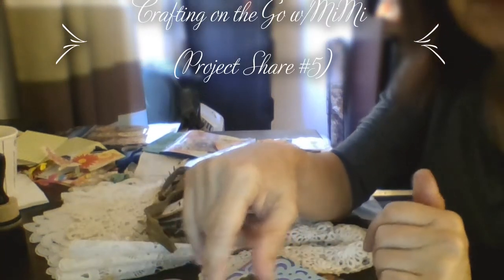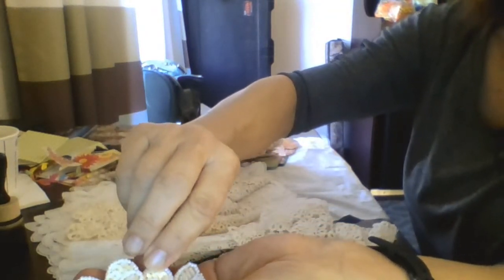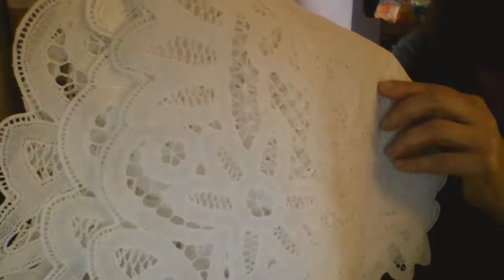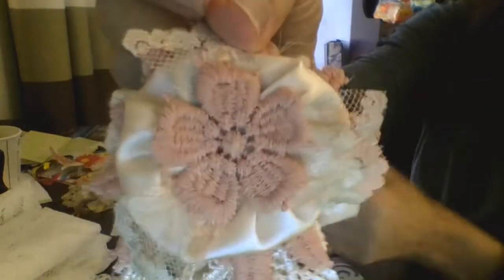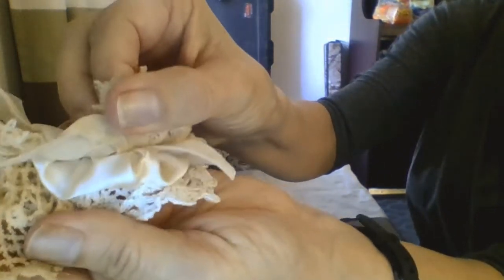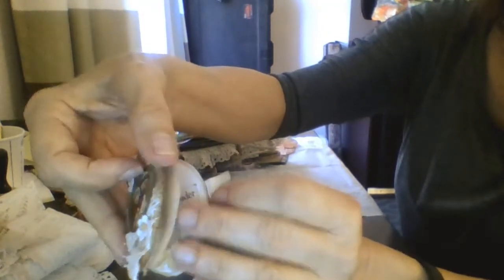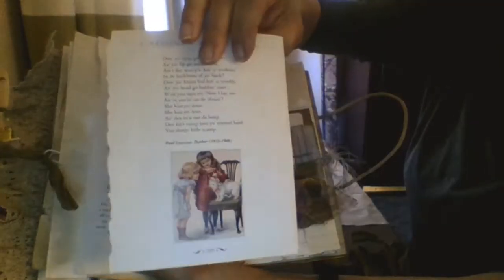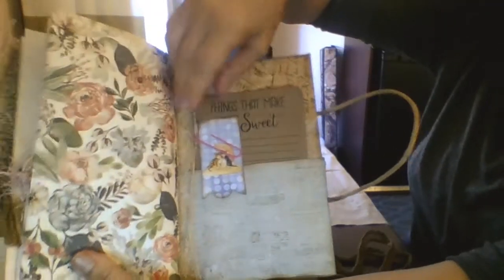Crafting on the Go w/MiMi (Project Share #5)